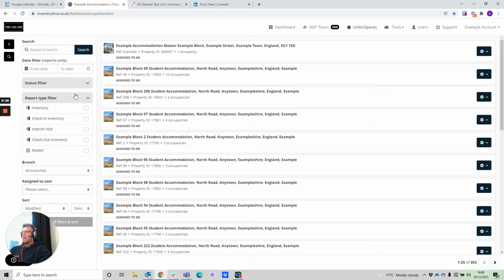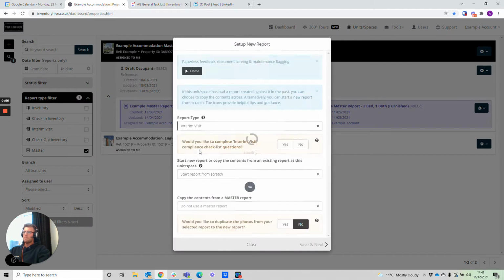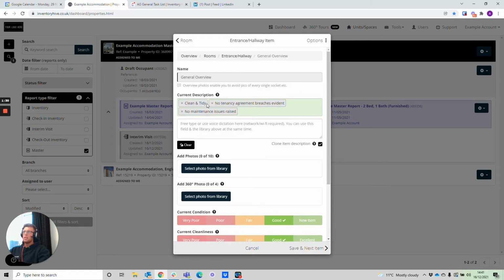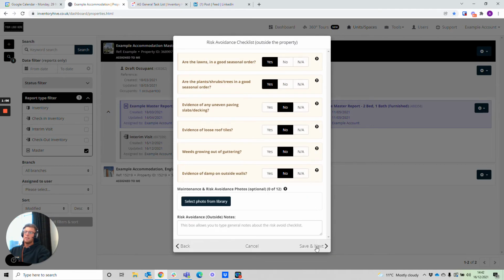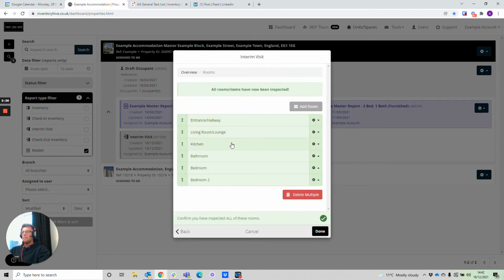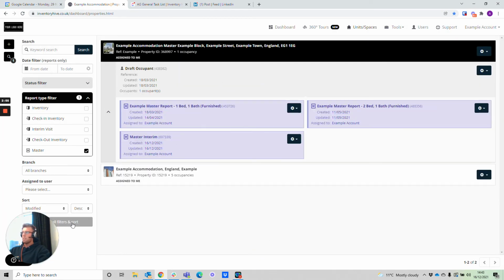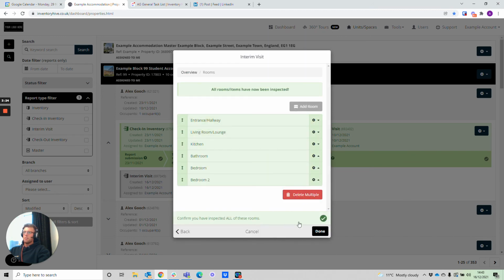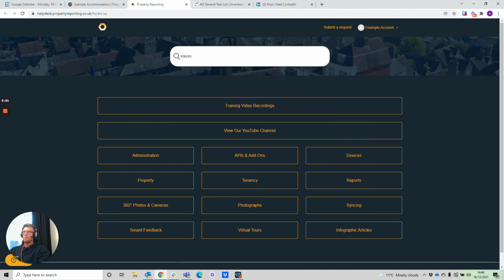Inventory Hive: BtR Interim Inspection Master Report Setup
Alex Gooch, Head of Build to Rent at Inventory Hive showcases how to utilise  a master template when creating your interim inspections for your build to rent spaces.